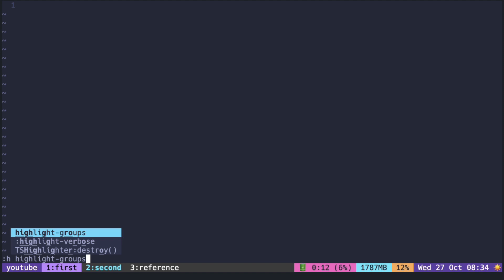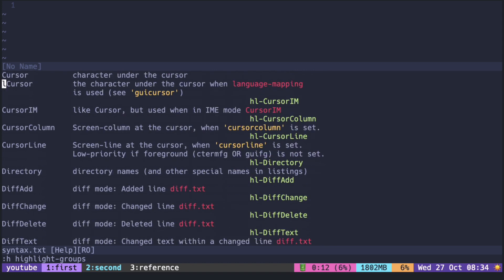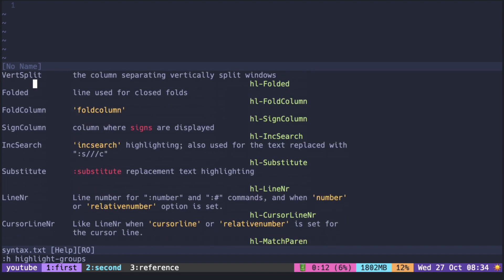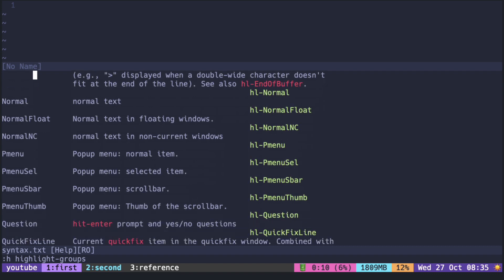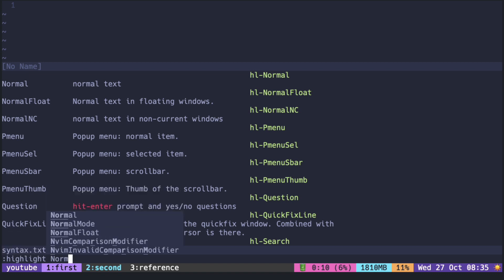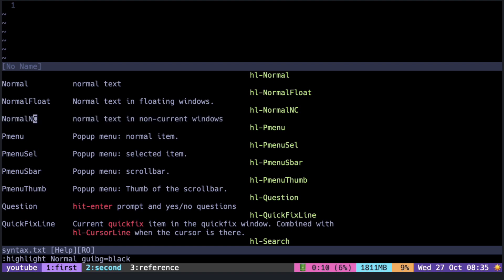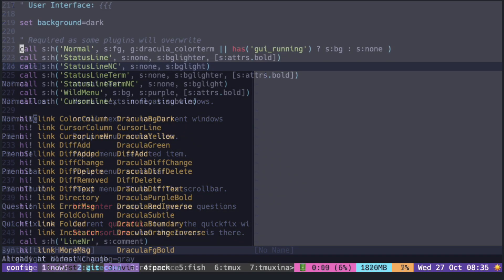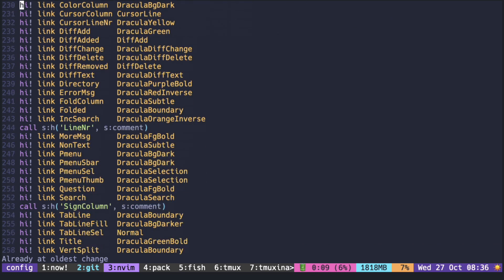Writing Neovim Lua Colorscheme: Colors for User Interface ( No Lua )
Neovim Lua Plugin from Scratch series